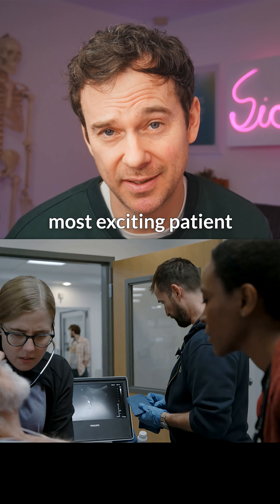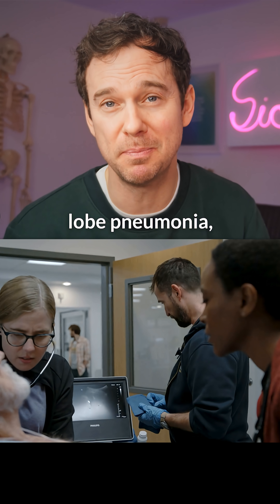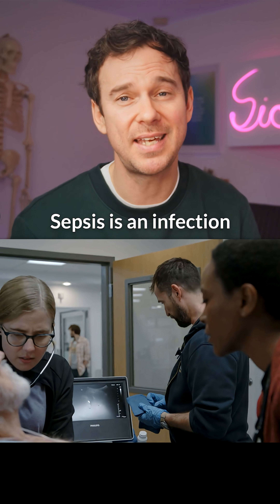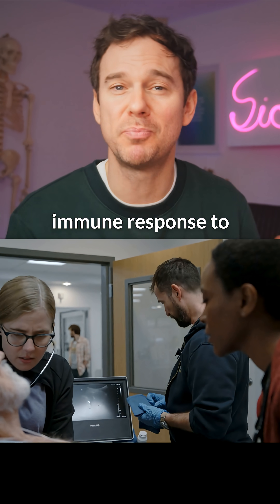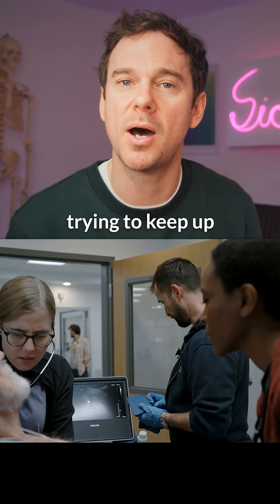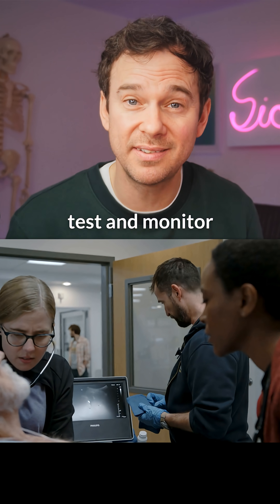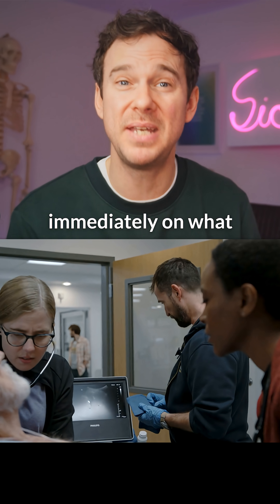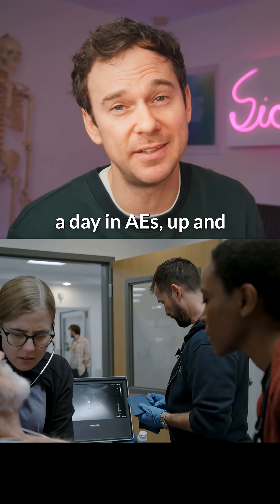What actually is Sepsis?!